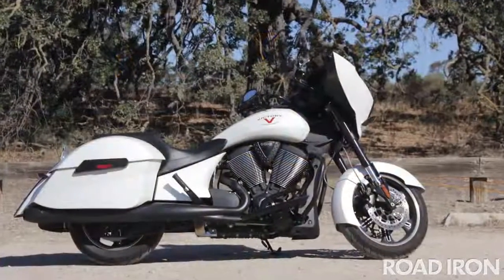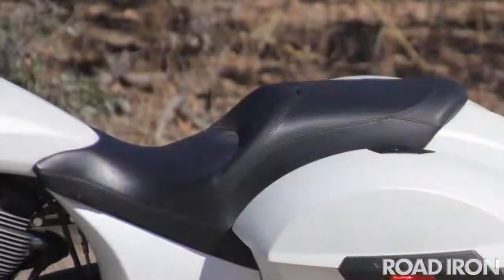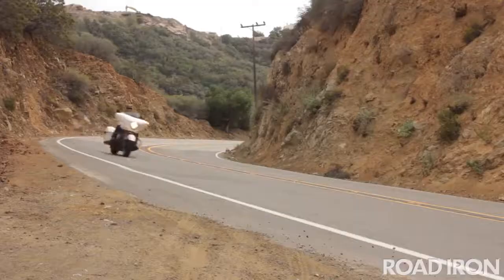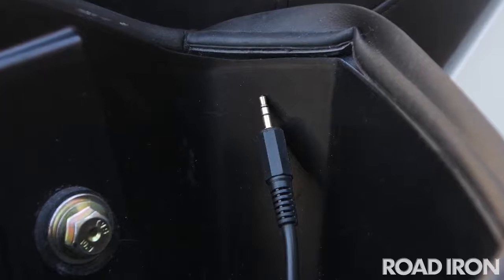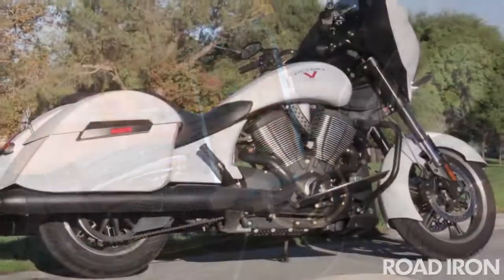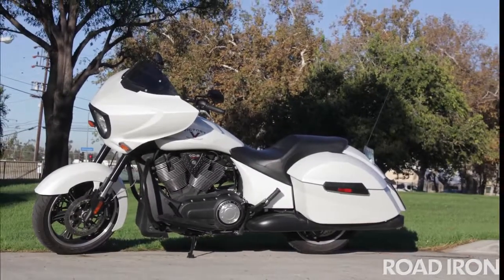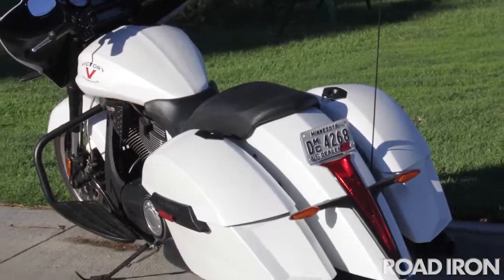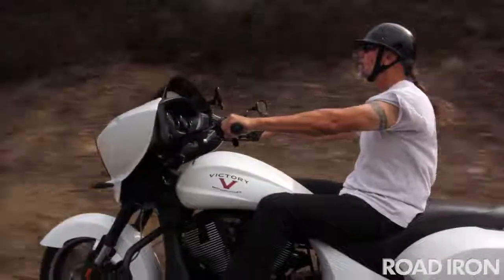2016 Victory Cross Country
This is a video I created for Road Iron magazine, which is now defunct. Victory graciously lent me this motorcycle for an extended test ride. I loved the bike, but unfortunately at the end of the lease a driver cut me off on the freeway and I went down on the bike. I have since purchased my own Victory Cross Country Tour. It is a magnificent ride.